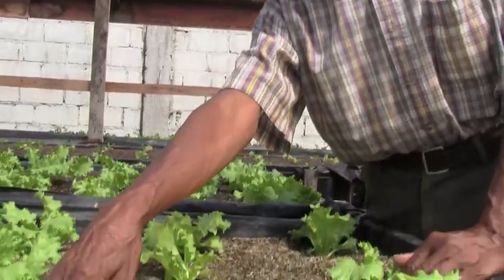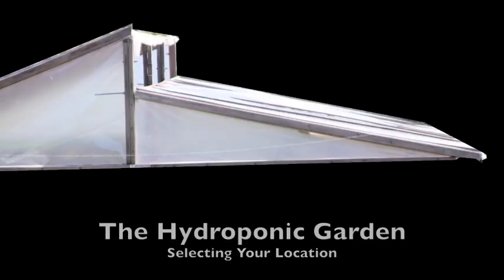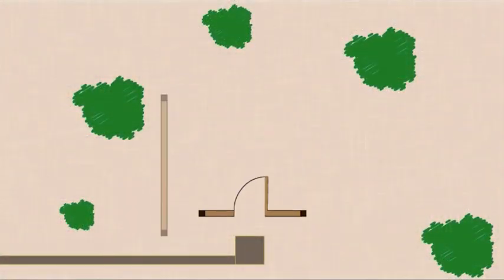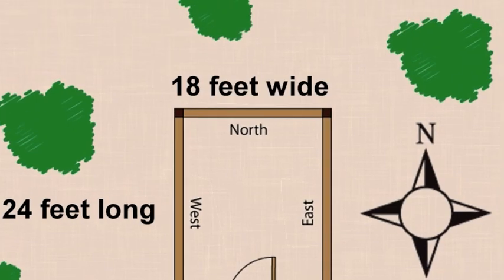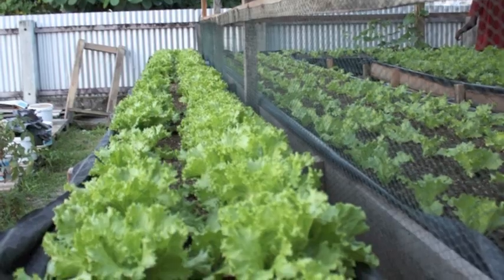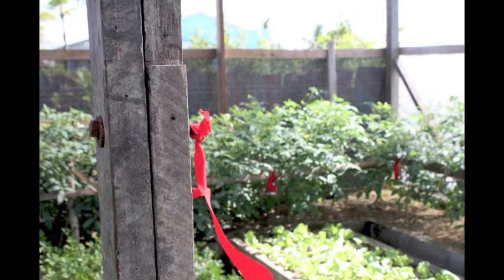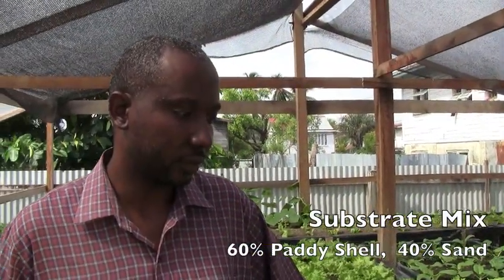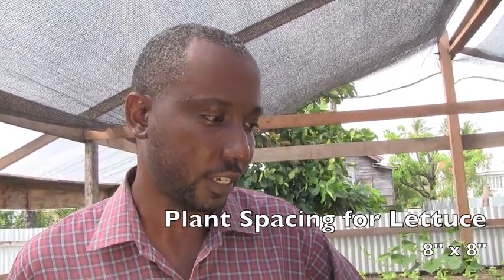Green Gold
The Shadehouse Project in Guyana is working with farmers to inform them of alternative gardening practices. Hydroponic gardening is one method that can be used in the flooding season and the dry season. This video is a supplemental video to the face-to-face training sessions.